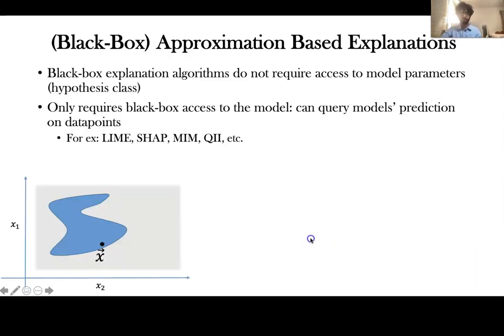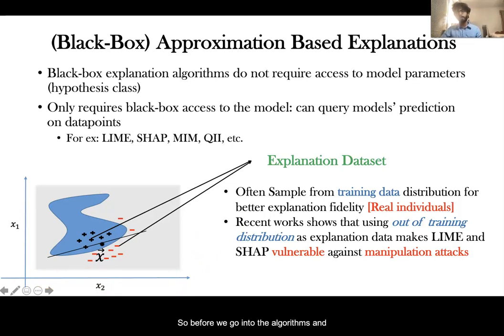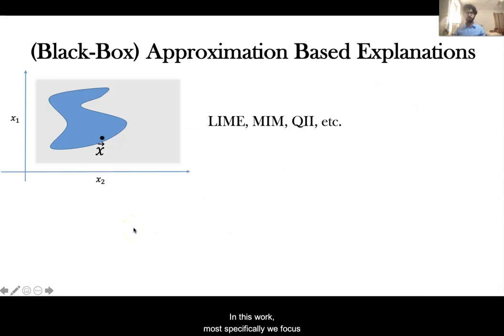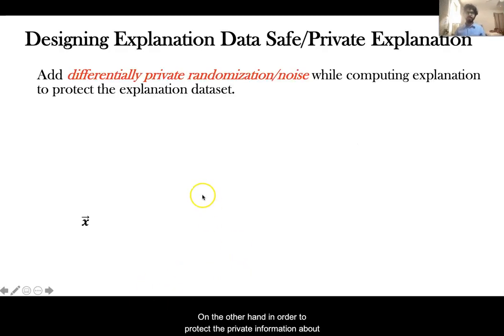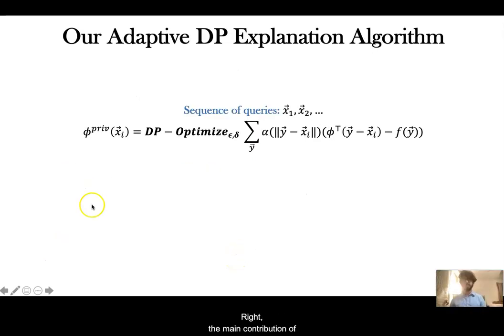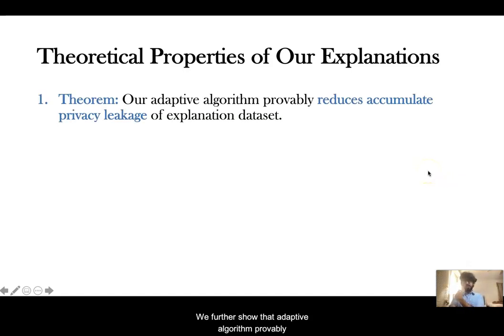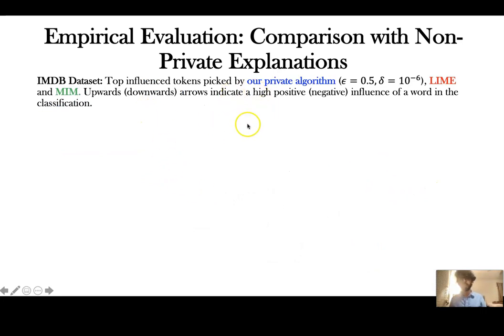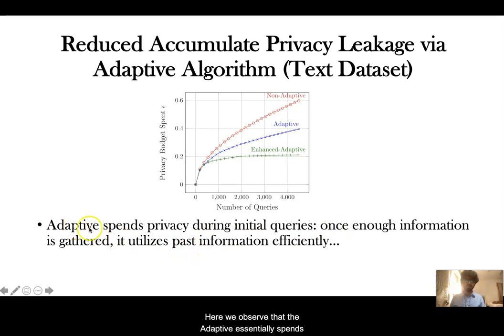Model Explanations with Differential Privacy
Neel Patel, Reza Shokri and Yair Zick